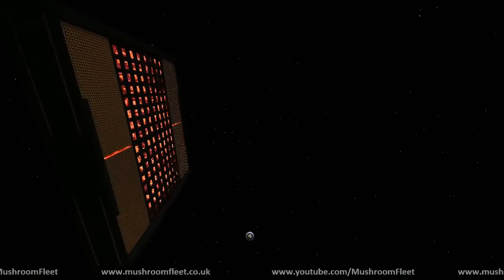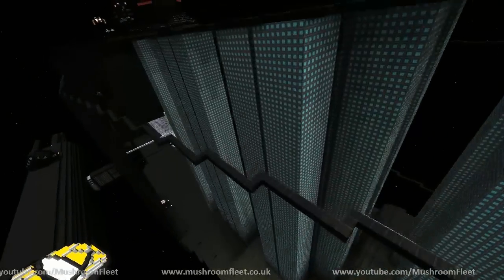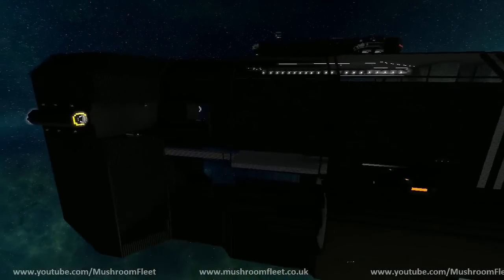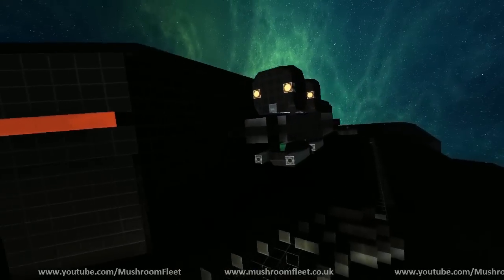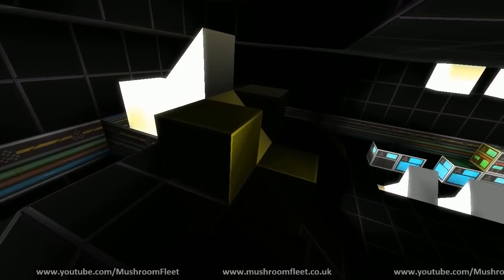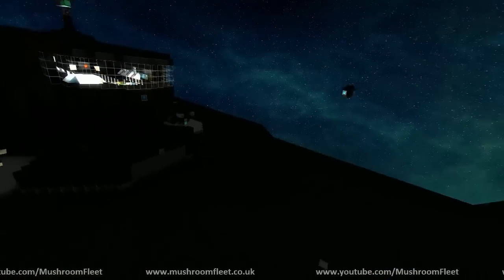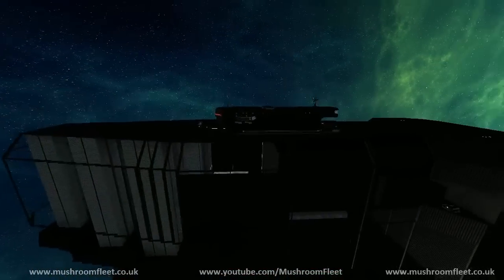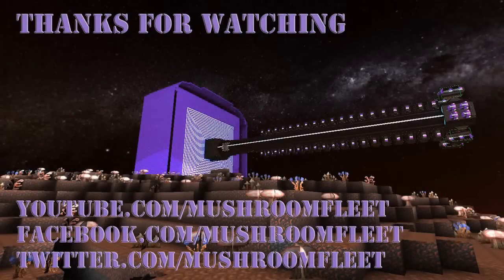Unknown by Spacelord_Areutheal